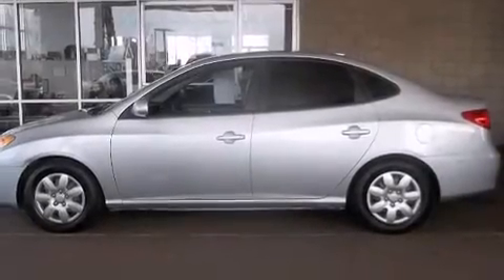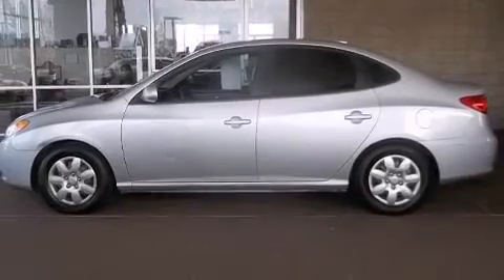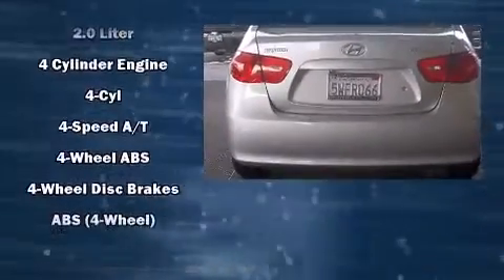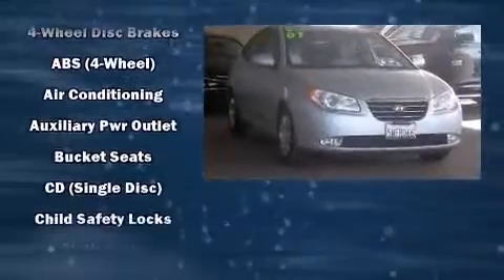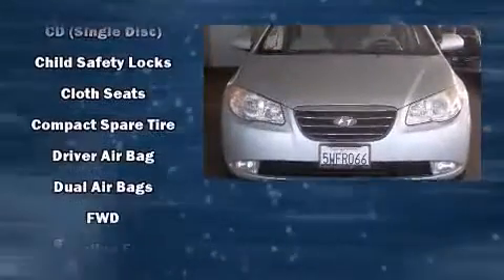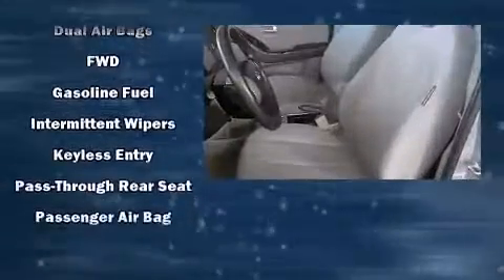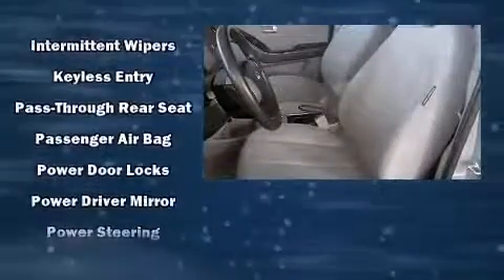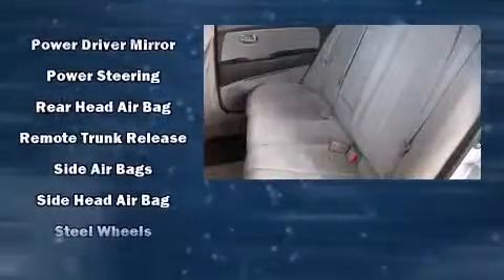2007 Hyundai Elantra GLS in Lancaster, CA 93534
Step into the 2007 Hyundai Elantra. This 4 door, 5 passenger sedan provides exceptional value! It features a front-wheel-drive platform, an automatic transmission, and a 2 liter 4 cylinder engine. Hyundai infused the interior with top shelf amenities, such as: 1-touch window functionality, variably intermittent wipers, front bucket seats, tilt steering wheel, heated door mirrors, remote keyless entry, and much more. Take assurance in side curtain airbags, providing head protection in the event of a severe collision. We know that you have high expectations, and we enjoy the challenge of meeting and exceeding them! Please don't hesitate to give us a call.